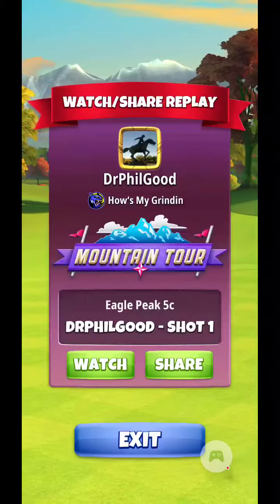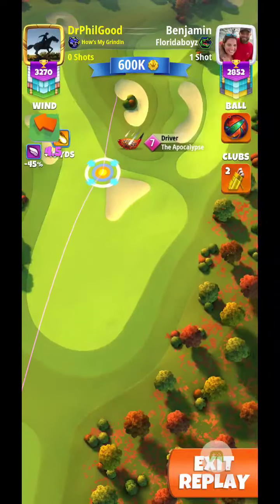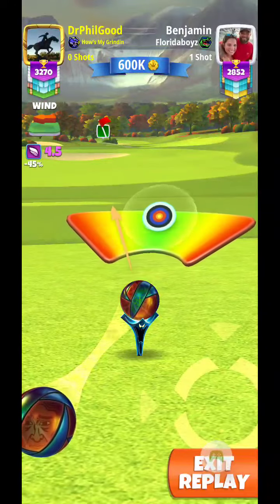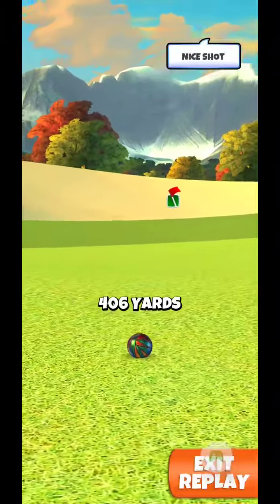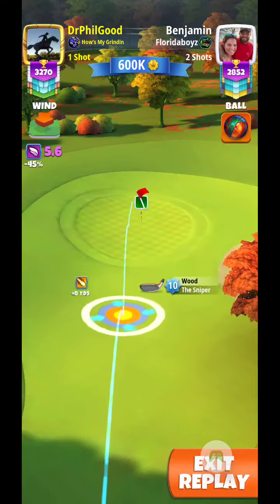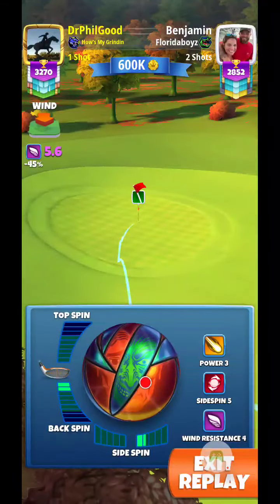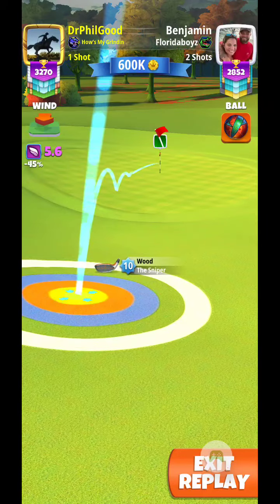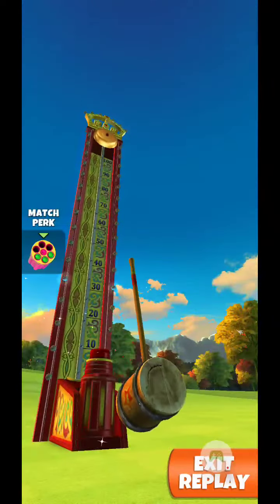Golf Clash DrPhilGood Eagle Peak 5C 406yards Drive & Albatross